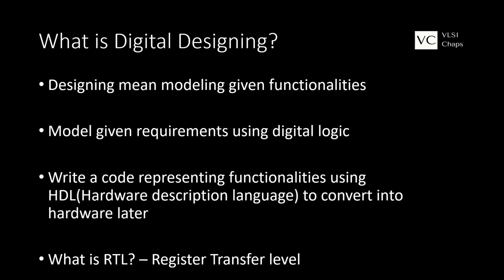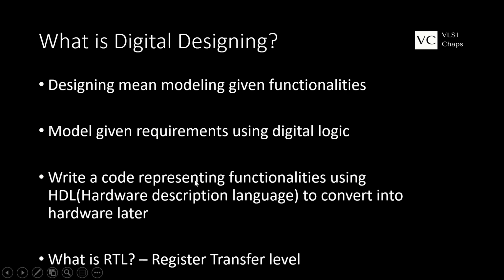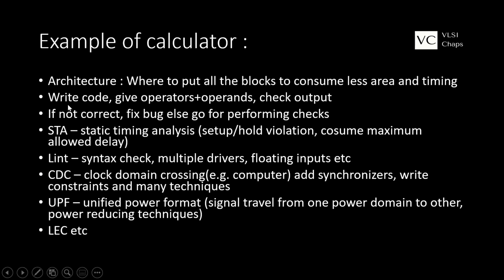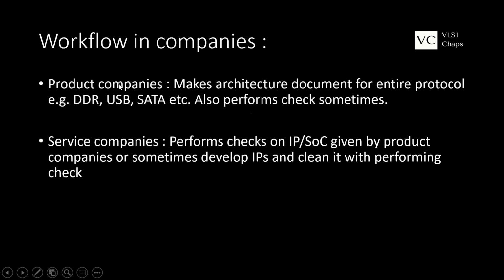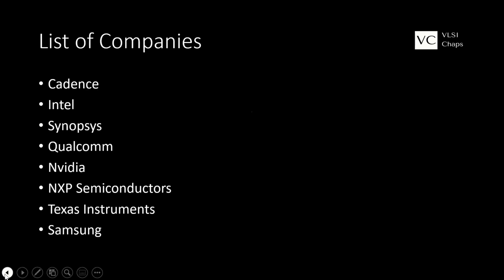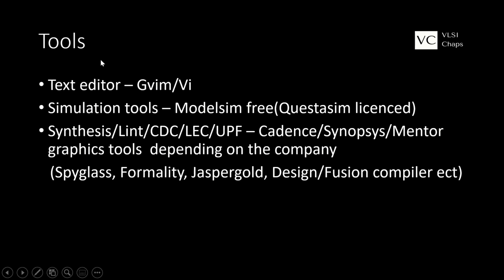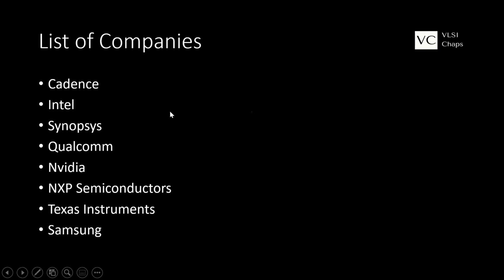What is RTL Engineer? | RTL Design Engineer | Job Series 3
This is the Third video in the series job opportunities of VLSI field.

In this video it is explained that
(i) What is RTL Design Engineer?
(ii) What is Digital Designing?
(iii) What is the Design Flow?
(iv) Digital Design Workflow
(v) Guide for freshers to become Digital Design Engineer
(vi) Which Tools to learn?
(vii) Which are the major companies to apply for a design engineer?

In this series you will get detailed understanding about job opportunities, companies, packages, placements, interview tips, interview tricks.
Regularly variety of valuable content will be uploaded here.
Design Engineer is a type of engineer who specializes in the design of very large scale integration (VLSI) systems. VLSI systems are electronic circuits that are made up of millions or billions of transistors and other components, and they are used in a wide range of electronic devices, including computers, smartphones, and other consumer electronics.
VLSI Design Engineers are responsible for designing the layout of these circuits, using specialized computer software and tools. They work with a team of other engineers and technicians to ensure that the VLSI systems they design meet the necessary technical and performance requirements.
VLSI Design Engineers typically have a bachelor's or master's degree in electrical engineering or a related field, and they may also have specialized training in VLSI design. They should have strong problem-solving and analytical skills, as well as a thorough understanding of electronics and computer hardware.
As a VLSI Design Engineer, you would be responsible for designing the layout of very large scale integration (VLSI) systems, which are electronic circuits that are made up of millions or billions of transistors and other components. These systems are used in a wide range of electronic devices, including computers, smartphones, and other consumer electronics.

In order to design these systems, you would use specialized computer software and tools to create a layout that meets the necessary technical and performance requirements. This may involve working with a team of other engineers and technicians to ensure that the design is accurate and meets all relevant specifications.

As a VLSI Design Engineer, you would need to have a strong understanding of electronics and computer hardware, as well as excellent problem-solving and analytical skills. You would also need to be able to communicate effectively with other members of your team, as well as with clients or customers.

A bachelor's or master's degree in electrical engineering or a related field is typically required for this type of position, and you may also need to have specialized training in VLSI design.